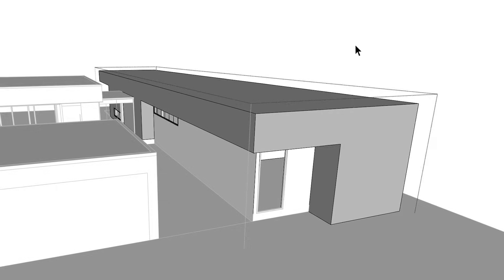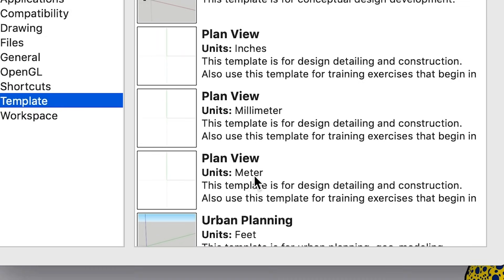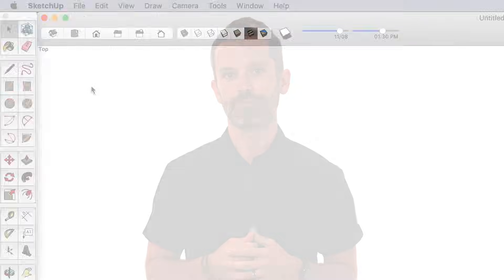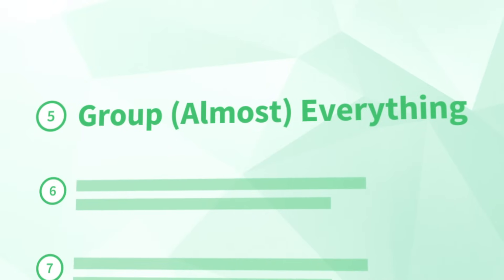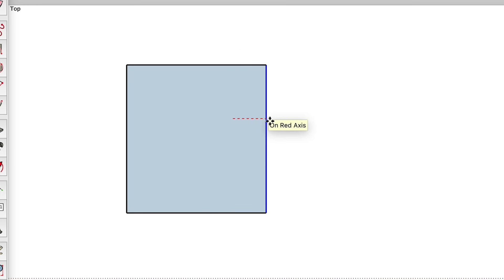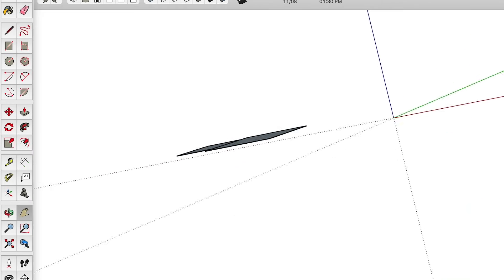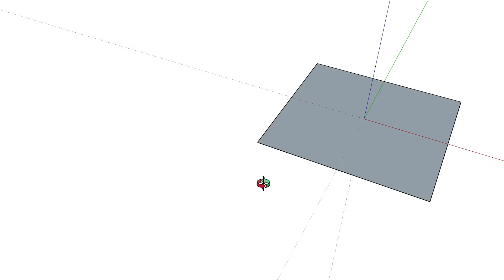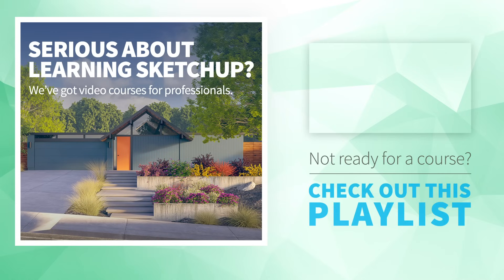Watch This Before You Get Started with SketchUp (2021 Update)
There are a number of things that often trip up self-taught SketchUp users. In this SketchUp tutorial, you’ll learn the 7 critical concepts you need to know to avoid struggling when you’re first getting started.  Here's what we cover:

     Introduction (00:00)
     1⃣ Start in 2D (01:02)
     2⃣ Use the Right Mouse (02:41)
     3⃣ Draw the Right Way (03:42)
     4⃣ Understand Stickiness (05:29)
     5⃣ Group (Almost) Everything (06:06)
     6⃣ Master the Move Tool (06:50)
     7⃣ Navigate Like a Pro (09:59)
     Next Steps (13:38)

Do us a favor, and tell us your favorite tip in the comments.

From here, if you want to invest your time wisely and avoid picking up bad habits, then we recommend checking out our Video Course Library.

Head over to our website and try our courses for free

And if you're not ready to take one of our courses right now, make sure to check out the other videos in this playlist